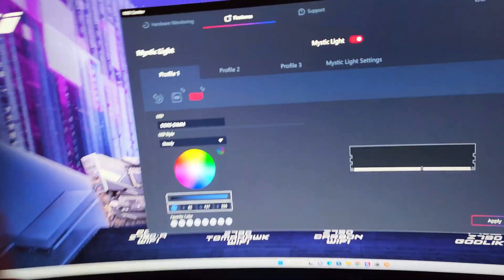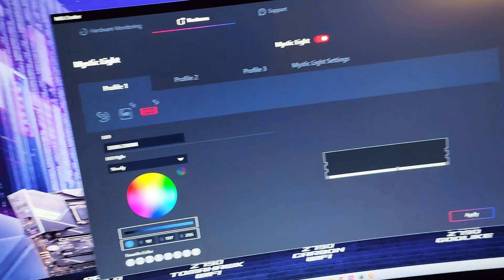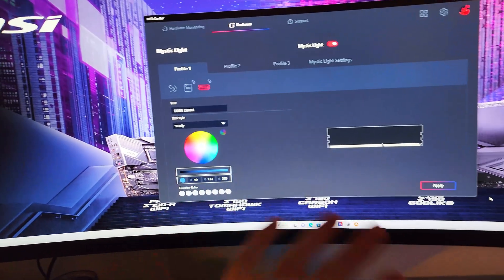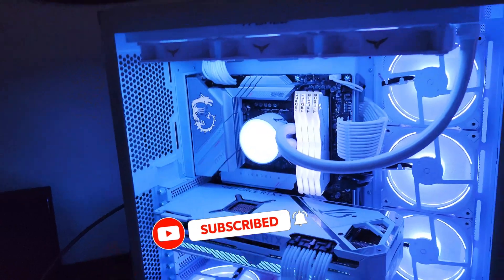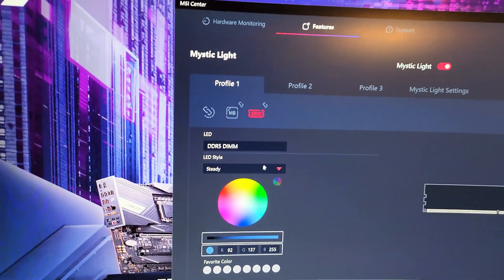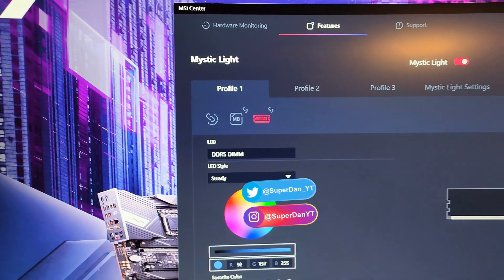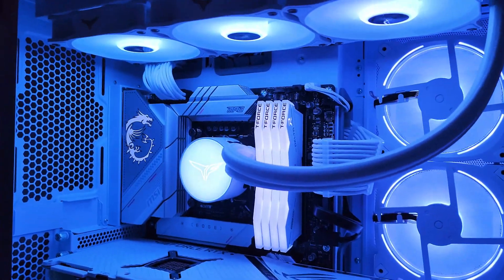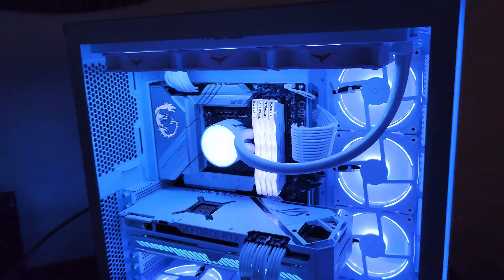Fix RGB Lighting on Your PC - Quick & Easy Guide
Here is a quick guide / tutorial on how to fix the RGB in a Gaming PC if it is not working or you cant change the colors. Gigabyte RGB Fusion, MSI Mystic Light, ASUS Armory Crate and Arra sync & lots of other apps will all be able to use this method.

Or let me explain it the way everyone else is using AI 👇 lol

In this video, I'll show you how to fix RGB lighting on your gaming PC. Whether your lights aren't working properly or they're not syncing correctly, I've got you covered. I'll walk you through common troubleshooting steps, such as checking your RGB controller and software settings, as well as some DIY solutions for fixing LED strips and connections. I'll also provide tips for customizing your RGB lighting and upgrading your setup. By the end of this video, you'll be able to fix any RGB lighting issues and make your gaming setup shine. So, if you're experiencing any RGB lighting problems, be sure to watch this video for a solution.